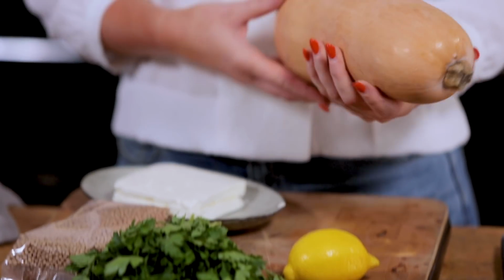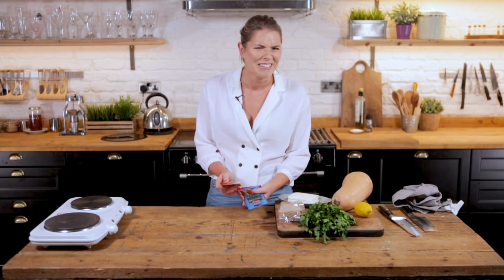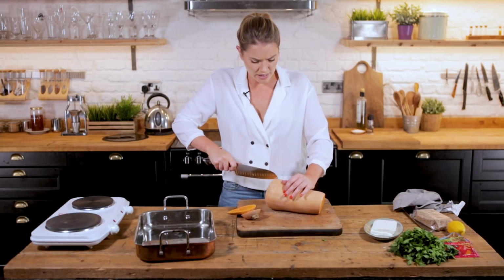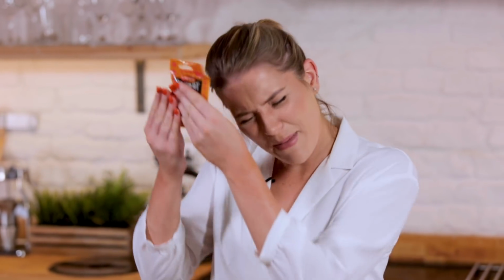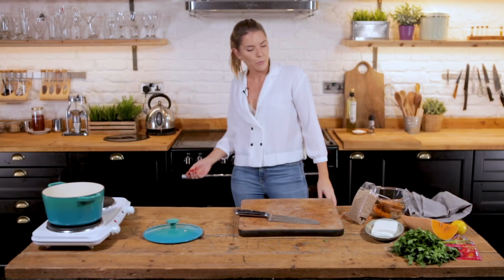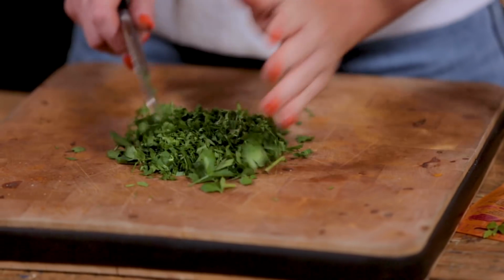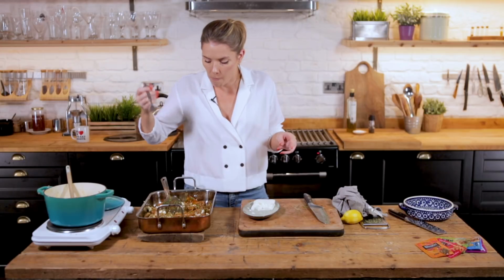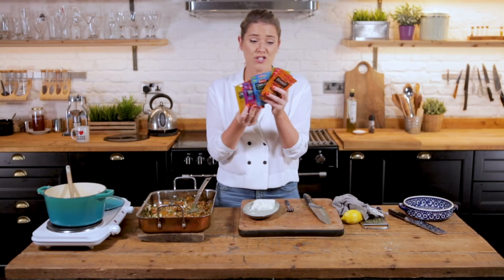Baharat Butternut Squash & Giant Cous Cous Salad Recipe | Katie Pix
This video contains paid for advertorial. I have excitingly teamed up with Schwartz to bring home a world of flavour. If you have been part of this channel for a while, you’ll know that I’m a herb and spice enthusiast and have a drawer full to the brim with every jar of Schwartz available. But, if YOU are someone who can’t tell your cumin from your coriander or perhaps you'd rather not root around for tonight’s mid-week meal, Schwartz have created an incredible shortcut.

Today, I am putting Schwartz’s brand new Street Food seasonings to the test. From the bustling streets of Thailand to the vibrant markets of the Caribbean, you can now create your global street food favourites at home with new Schwartz Street Food Seasonings. They have challenged me to create something absolutely delicious with a bag of mystery ingredients to show you just how quick and easy it is to add flavour to even the most basic shopping list.

Find out more from Schwartz…